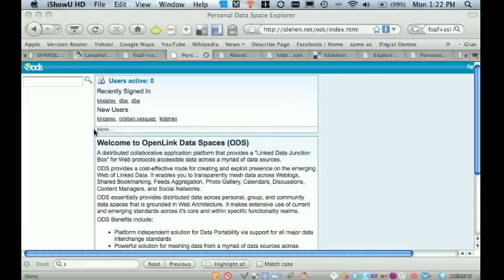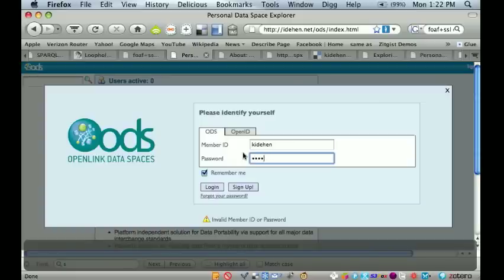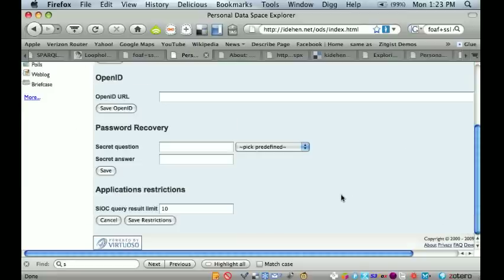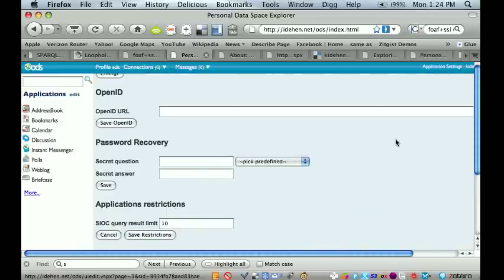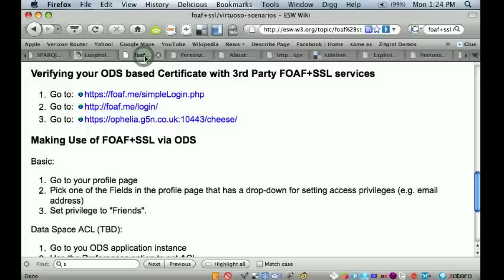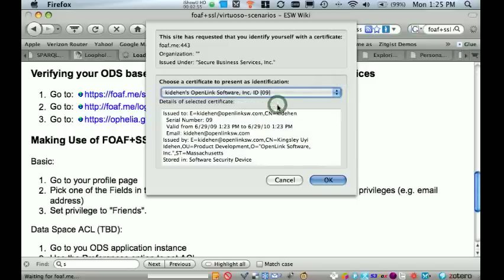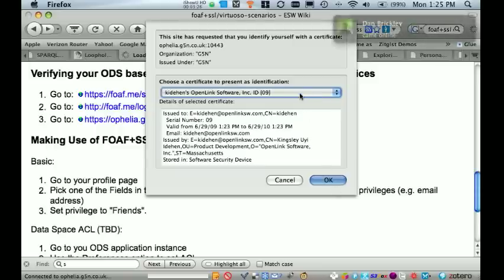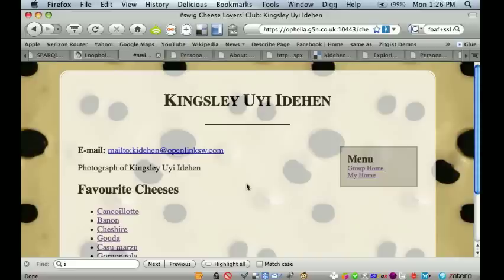OpenLink Data Spaces & FOAF+SSL Demo - Part 1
This episode covers the use of OpenLink Data Spaces re. generation of X.509 cert. that includes a Personal Web ID (URI). It also demonstrates single click generation and export of the generated certificate to a browser. It also shows how the certificate is persisted in a FOAF profile.